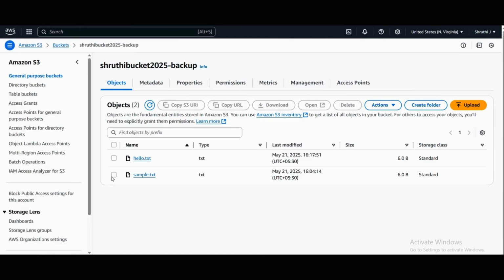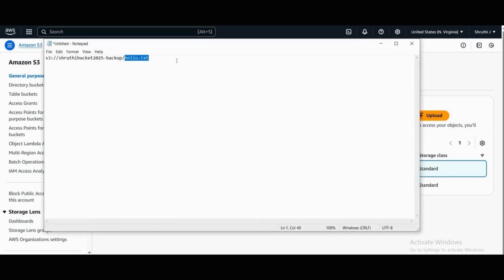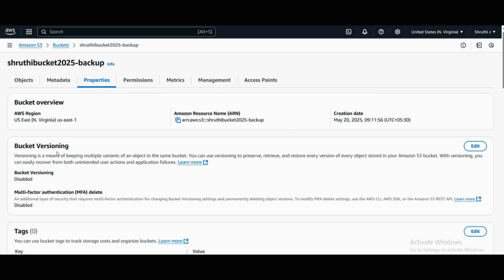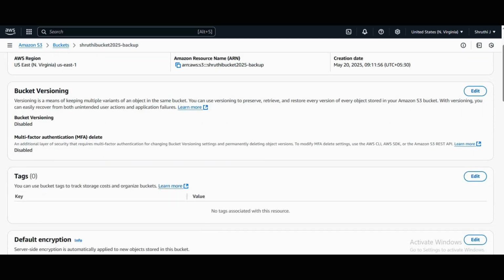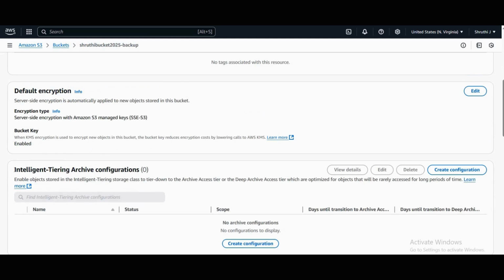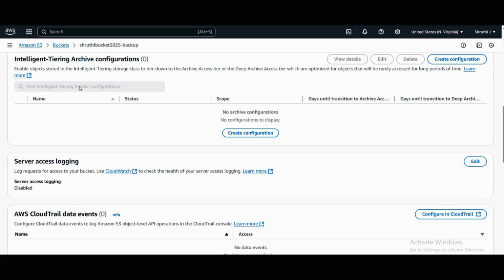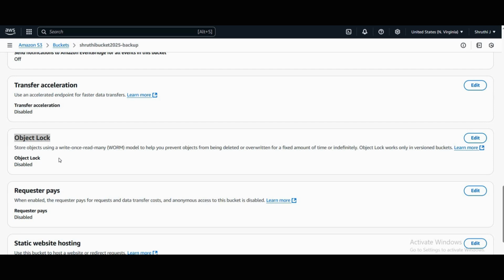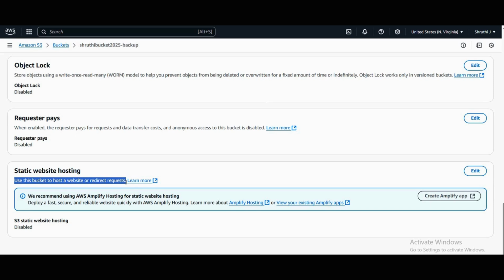s3 properties studentmade | Ekascloud